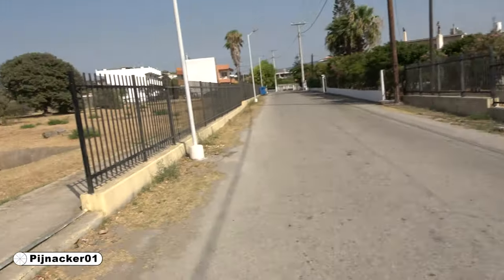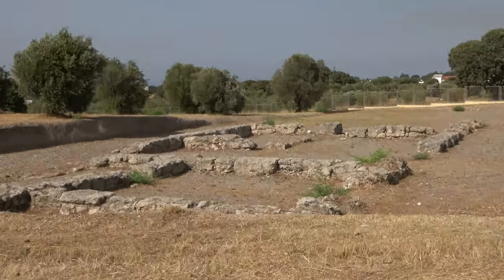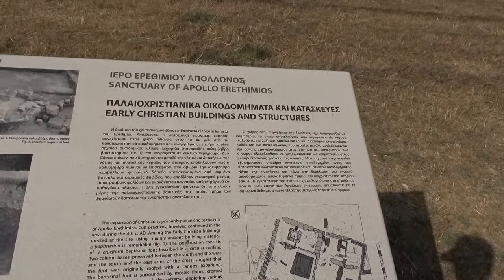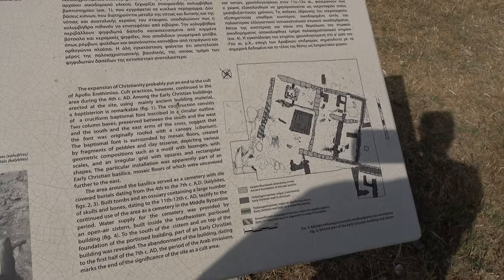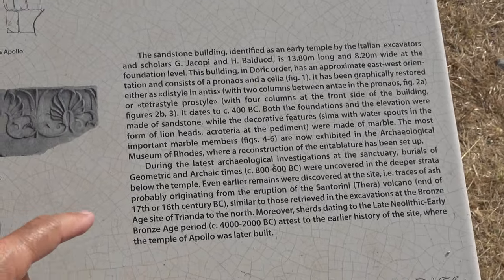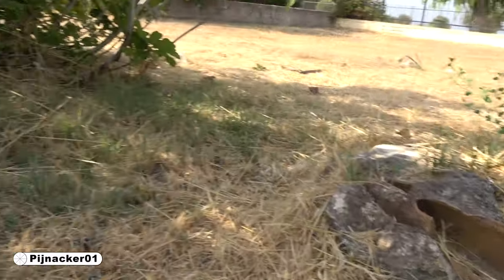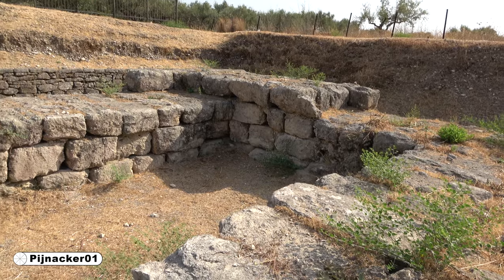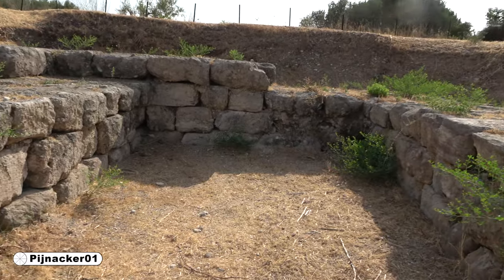Temple of Apollo Erethimios, Rhodes - early Christian site later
Temple of the cult of Apollo Erethimios, Rhodes - early Christian site later. Pictures

This is a smaller set of ancient ruins on Rhodes that is actually quite interesting. It has free entry and gives you a feeling of freedom when exploring the small archaeological site. What is interesting about it, is that it is both ancient but later used by early Christians. The actual "Temple of Apollo Erethimios” is unique. He was a demi-god or split from the Apollo worship to a deity specific to the island of Rhodes and Lycia.

“Erethimios or Erethimyos ( ancient Greek Έρεθίμιος or Έρεθύμος ) is an epiclesis of the Greek god Apollon , with whom he was worshipped in Rhodes and Lycia .
The cult of Apollon Erethimios on Delos is known through several inscriptions from a temple near Kameiros . One inscription shows that the goddess Artemis was worshiped in the temple next to him , [1] from another that the festival of Erethimia ( Έρεθίμια ) was celebrated in his honor .”

View video on the large Kamiros site, just about 15 minutes drive away from this temple of Apollo Erethimios

The early followers of Jesus used this as a baptismal site. Likely a church of some kind as well. What was freaky, or perhaps fitting, was that the Temple of Apollo Erethimios was invested with snakes! I found some of the shedded snake skins on the ruins of the temple, which you can climb up on and walk around. So watch out for snakes!

The site includes the following time periods from ancient times:
Archaic (Greco-Roman; 750-550 BCE/BC)
Classical (Greco-Roman; 550 BC-330 BC)
Hellenistic Greek, Roman Republic (330 BC-30 BC)
Roman, early Empire (30 BC-AD 300)

If your into old Hellenistic, Greek and Christian ruins, this is a place to stop off at if in the area. Pretty neat and nice that you can just walk in and check it all out.

Temple of the cult of Apollo Erethimios